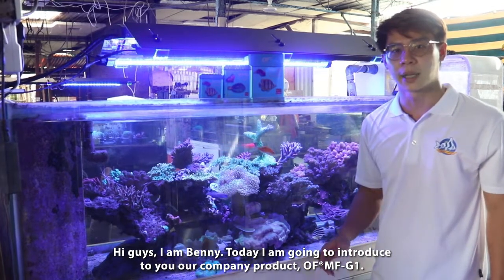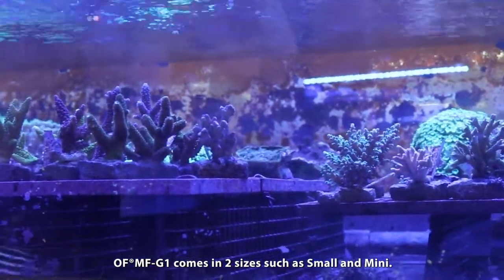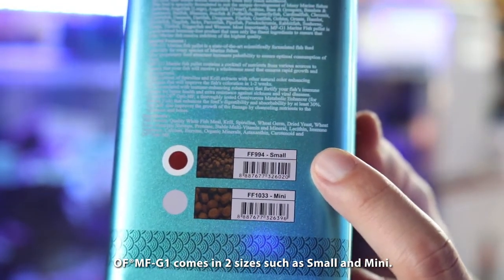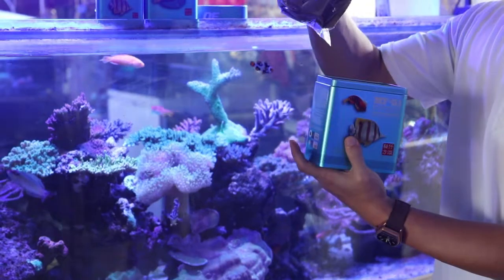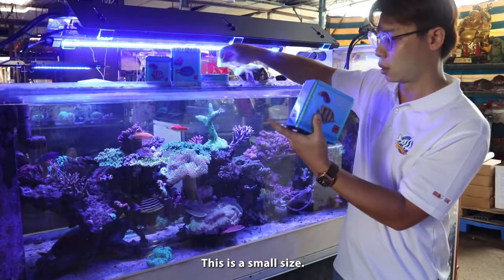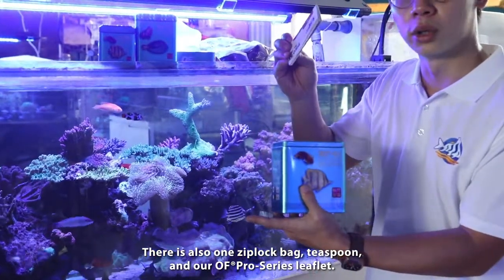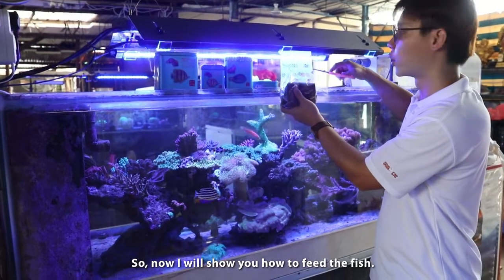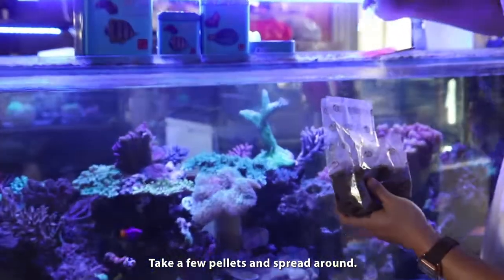OF® Pro Series-MF-G1 Fish Food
Premium Marine Pellet Feed

OF® MF-G1 Pro Marine Fish is the state-of-the-art scientifically formulated fish feed that provides high nutrition for many species of carnivorous and omnivorous marine fishes, with increased palatability to ensure optimal feed consumption. Marine fishes require a relatively high protein and calcium diet to grow especially during the juvenile stage.